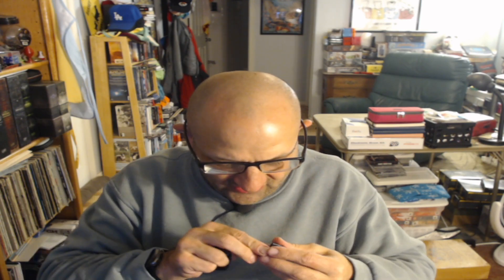Unboxing And Tasting The November Box From Hot Ones...Power Jab, FOGO, And More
I open and taste the three new sauces from the November box for Hot Ones from Heatonist. This month's sauces were Power Jab, Checked Out, and FOGO.